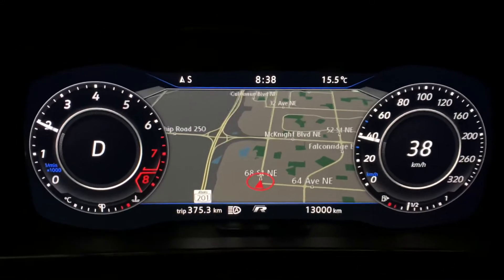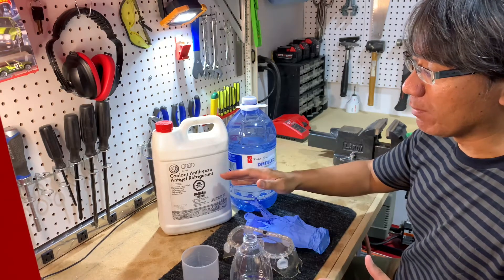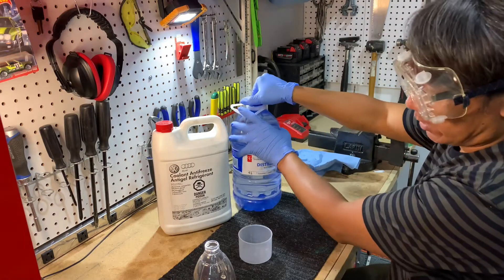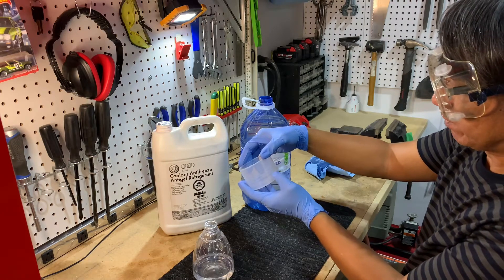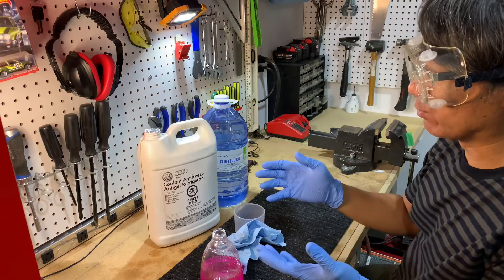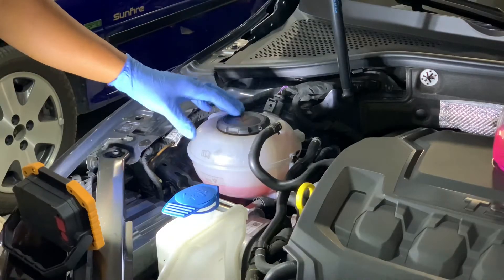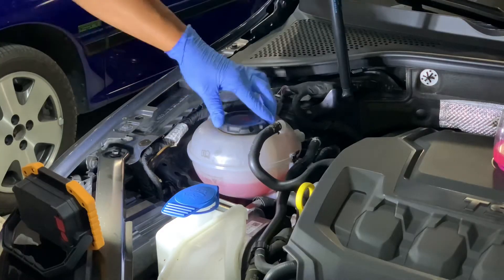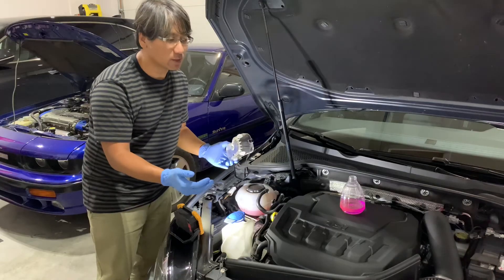How To Properly Add Coolant On A MK7 Golf, GTI, R, MQB EA888 engine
Adding Coolant (VW G13)

• The mixture must always contain at least a minimum of 40% coolant additives in any weather conditions, and no more than 60% in the coldest condition

• Never mix different coolant brands and types given it can damage your engine. Not even the different VW coolant types G13, with G12 plus or G11

• If your coolant color is not pinkish most likely a different coolant was mixed in. If that is the case flush and replace the system right away.

• When adding engine coolant use the 60/40 mixture of distilled water to coolant ratio

• It is crucial that the proper coolant level is maintained in the reservoir or expansion tank. When the engine is cold, It has to be above the minimum line but never above the upper line.

• This simple coolant maintenance is crucial specially with these EA888 engine on the MQB platform as our engine and turbo heavily relies on it.

Music Produced by Matthew May